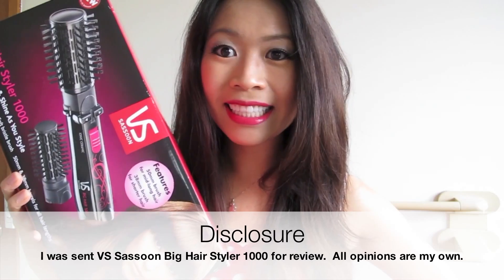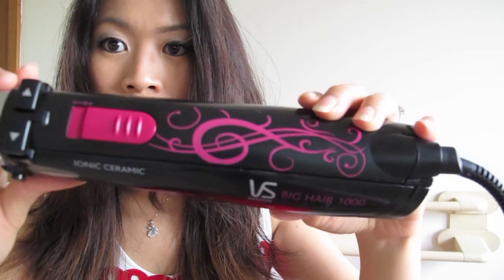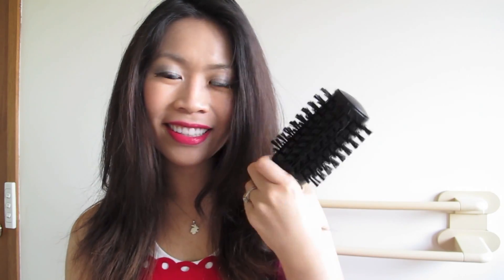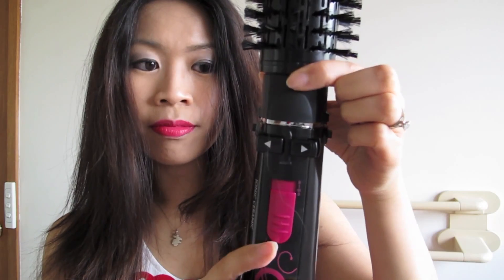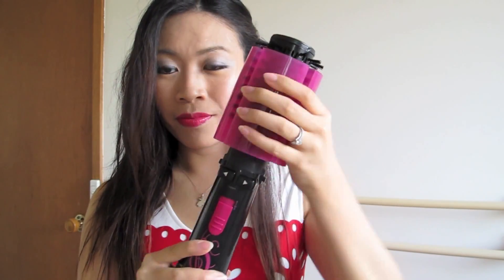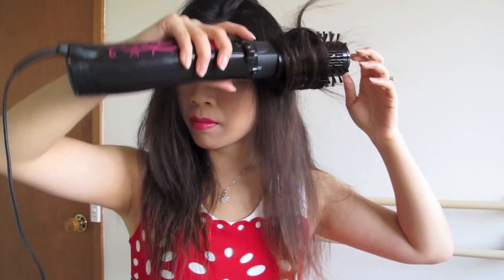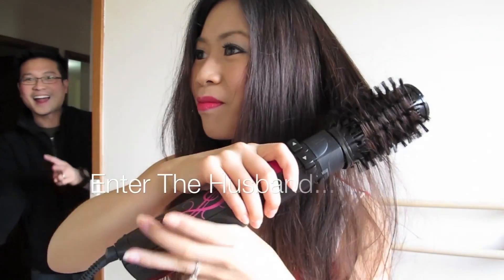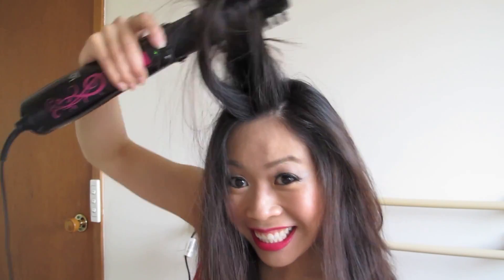VS Sassoon Big Hair Styler 1000 - Review & Tutorial!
A new full review of the new VS Sassoon Big Hair Styler 1000 from our trial team member The Best Beauty Vlogger! Watch the video then come and find out more